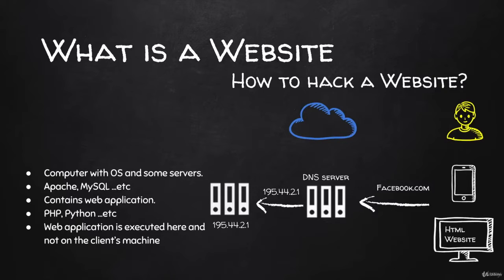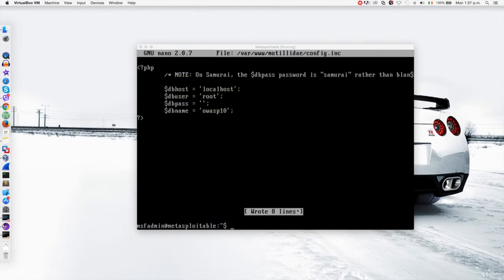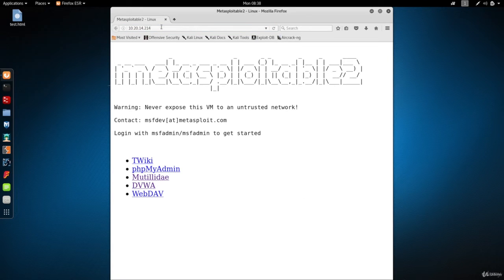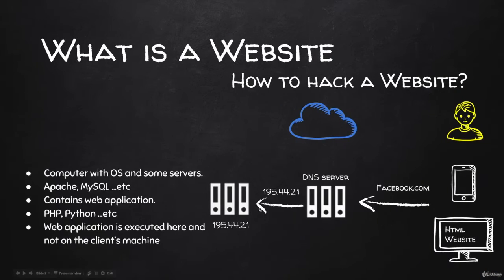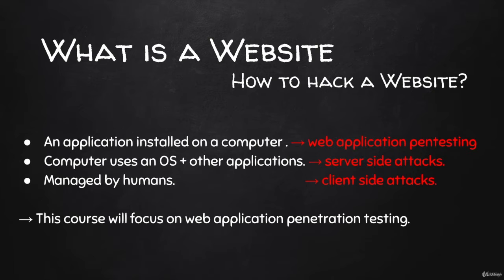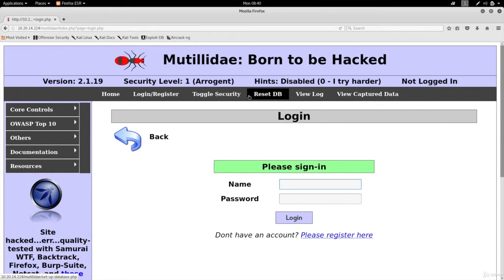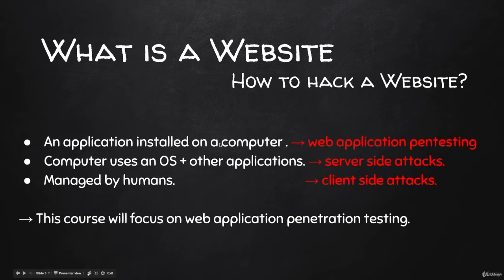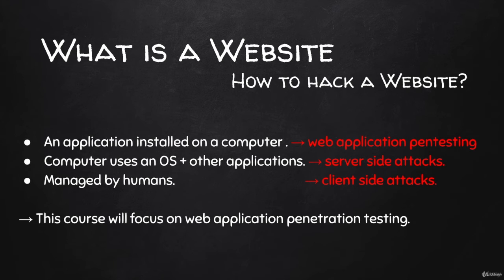How to Hack a Website